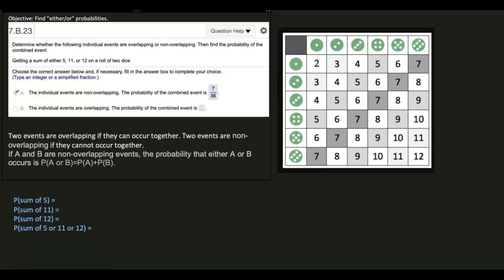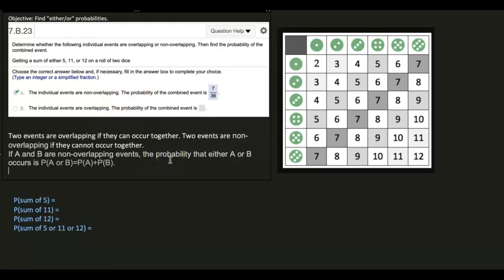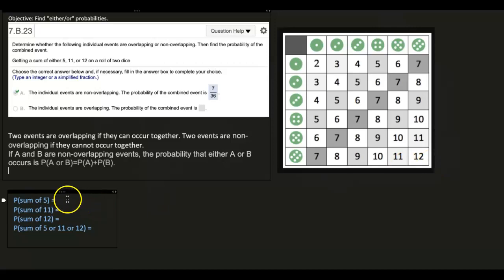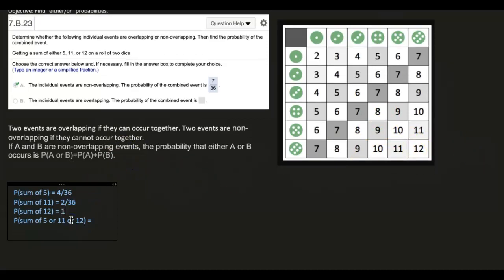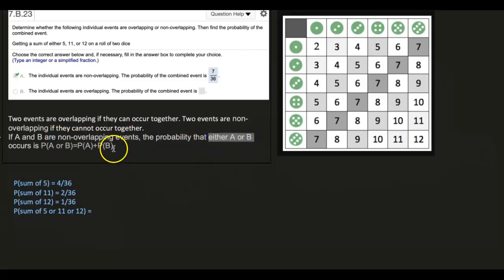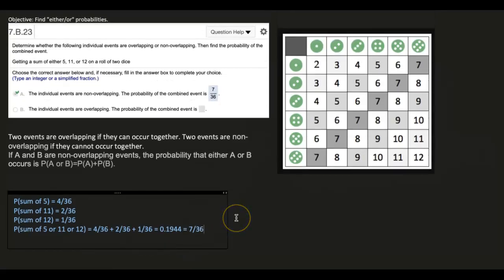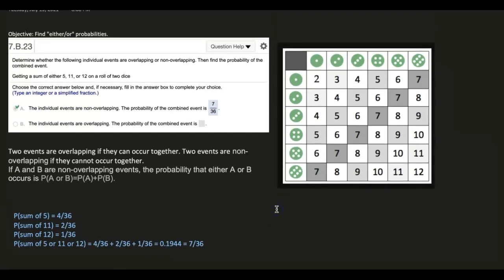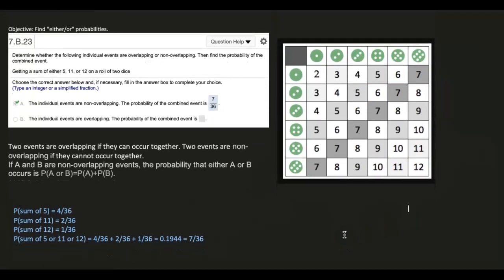MAT 143 7.B.23 Find "either/or" probabilities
Sum of two dice